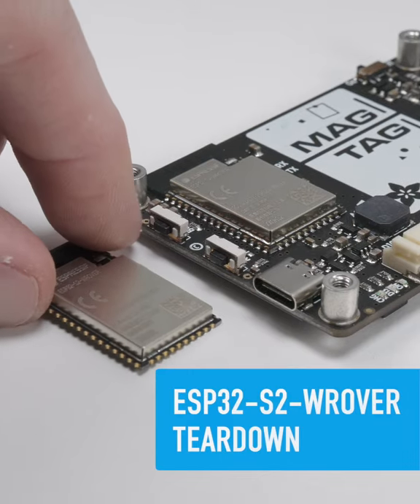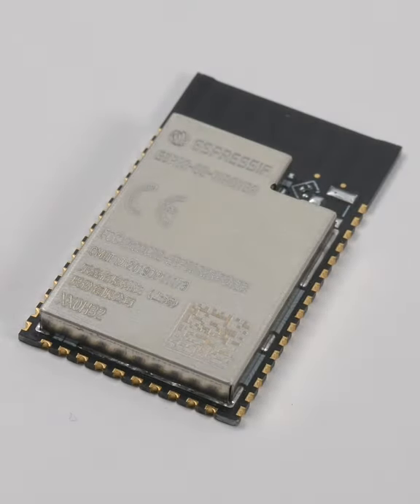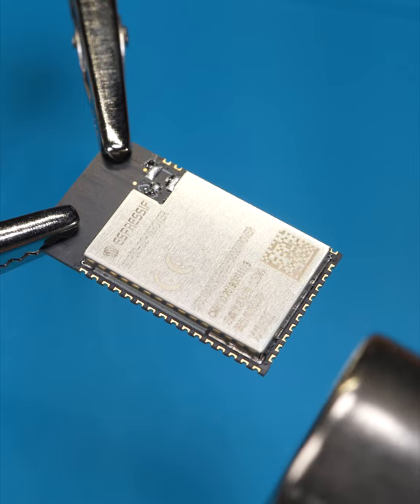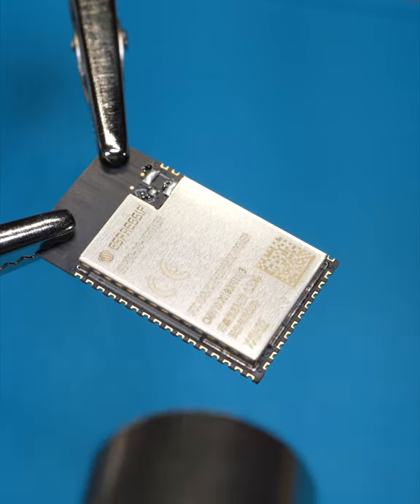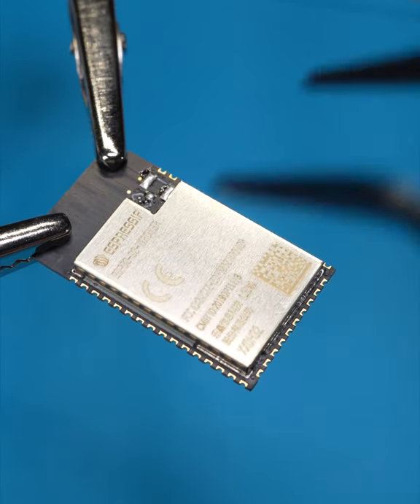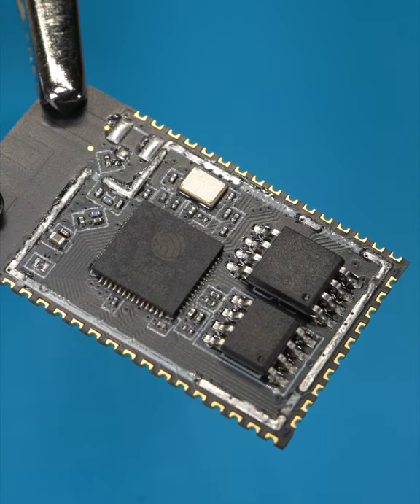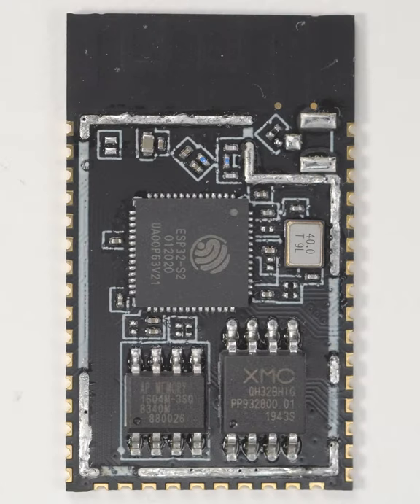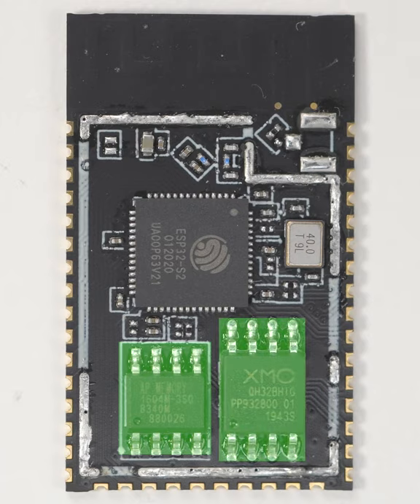ESP32-S2 Teardown - Collin’s Lab Notes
Have a look behind the curtain of an ESP32-S2-WROVER WiFi module.